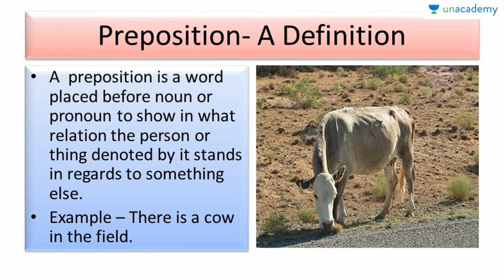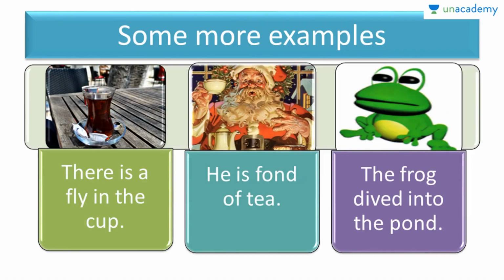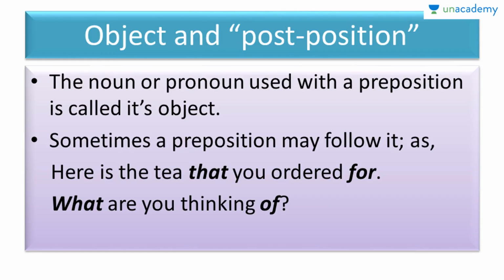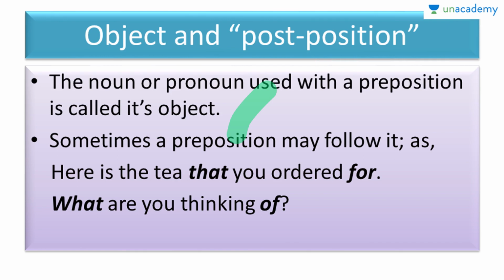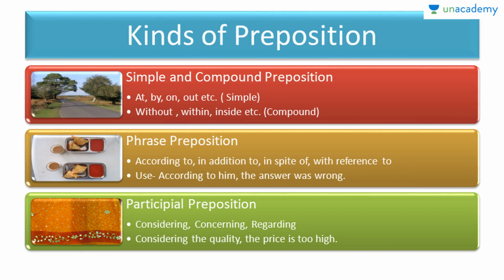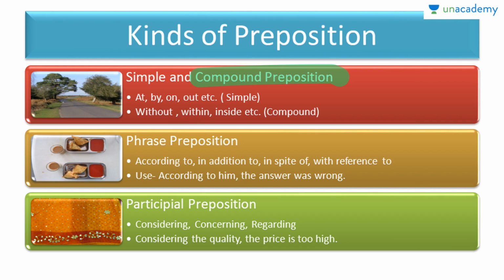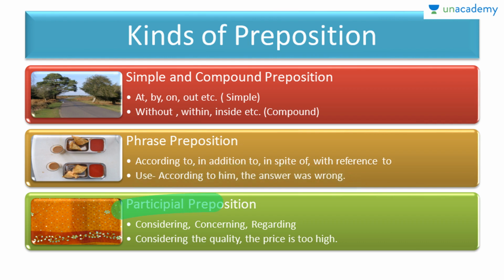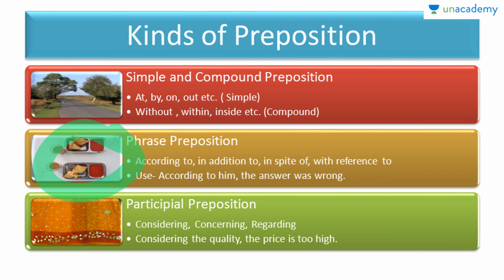An Introduction to Prepositional Collocations